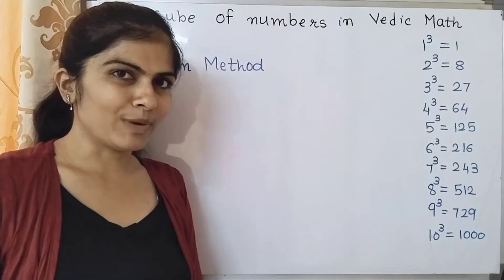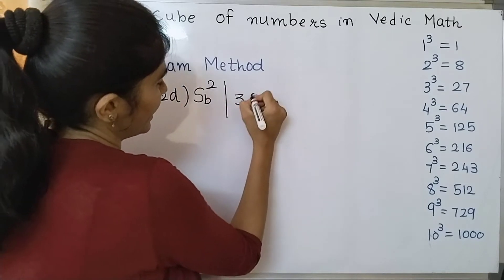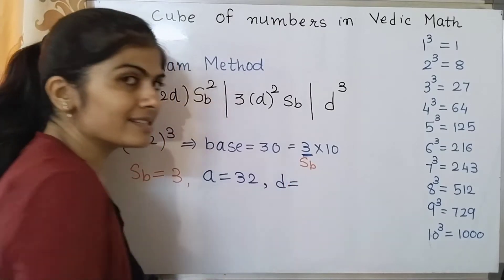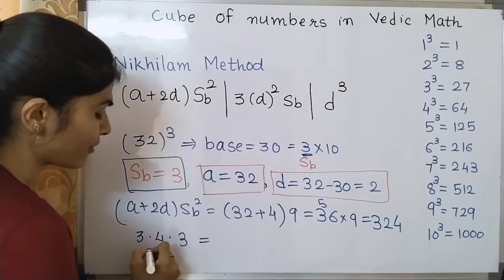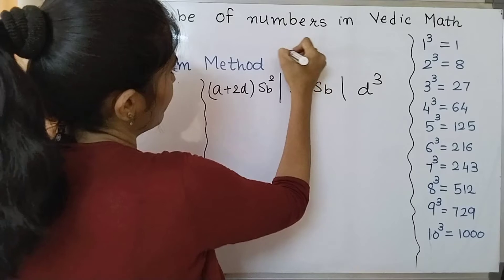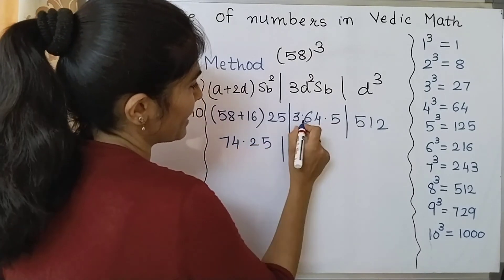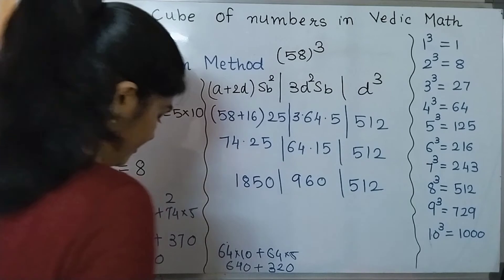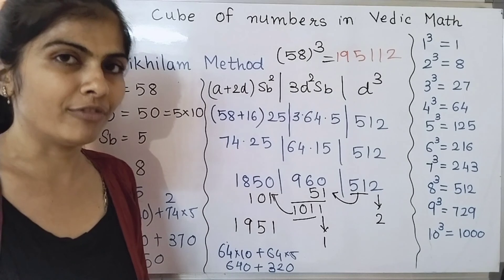Cube |of numbers | nikhilam method | Vedic Math | Part 32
This video contains how to find cube of a number by Yavdunam method in Vedic Math. This method is very useful to find cube faster but limitation of this method is that one can use this method if number to be cubed is closer to the multiple on 10.